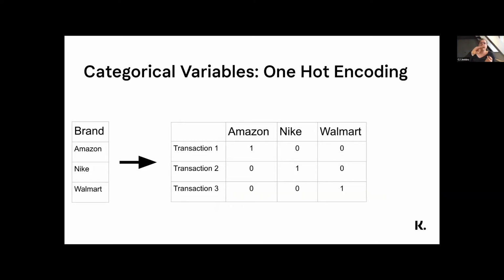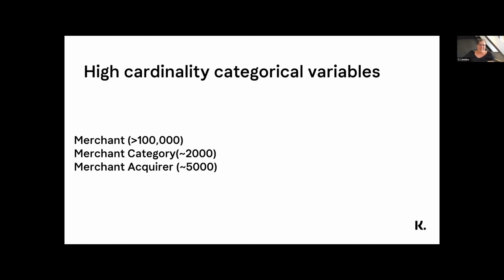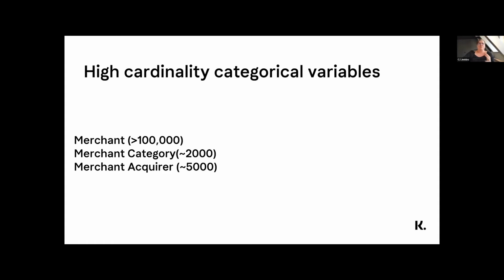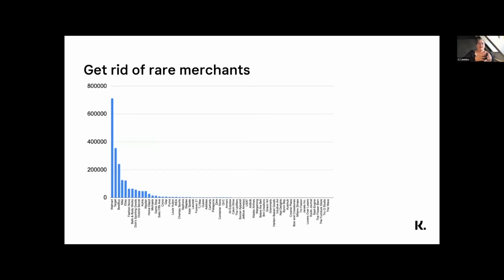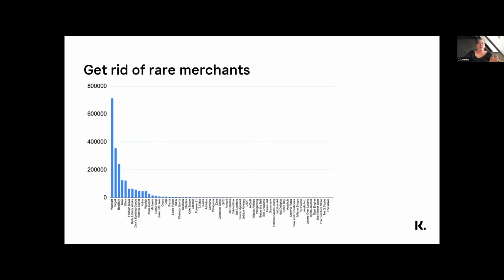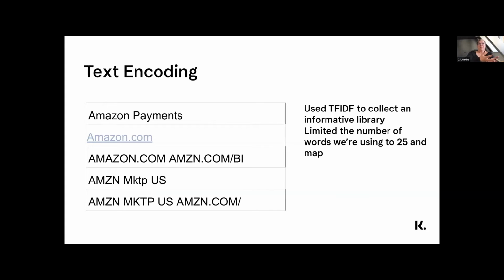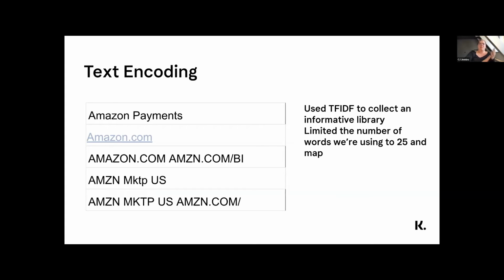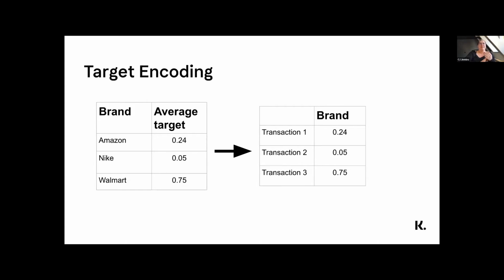WiDS Stockholm 2021: Lightning talk- CJ Jenkins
A lightning talk by CJ Jenkins entitled: "Encoding Tricky Data- high cardinality in categorical variables and text variables make for complicated feature encoding" from Women in Data Science Sweden's Stockholm conference 2021 which was held via zoom on March 19 2021.

Abstract for talk: One of the trickier tasks when dealing with real world data is making it readable to an ml algorithm. In this talk we'll discuss some of the challenges with the data we get at Klarna and how we solved them to produce an adequate prediction model.